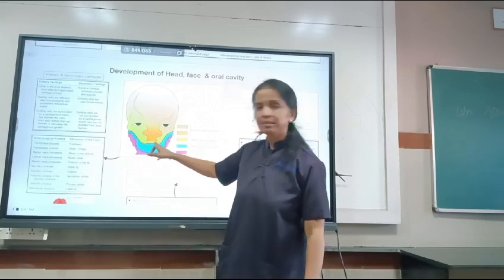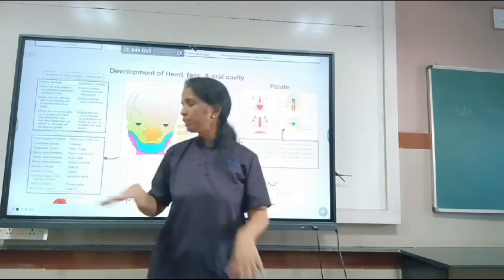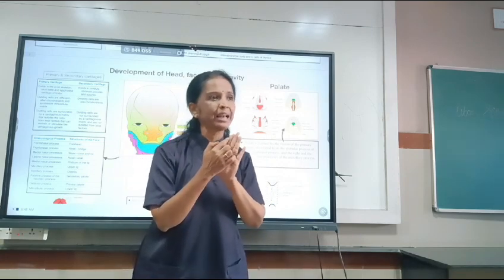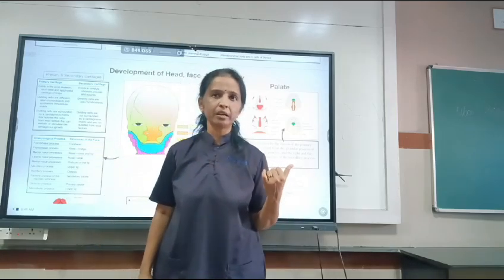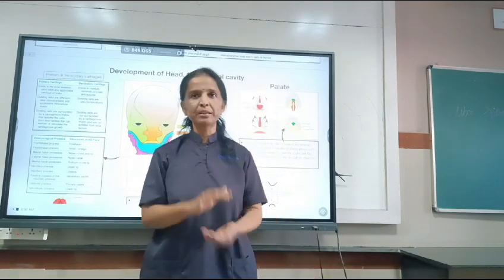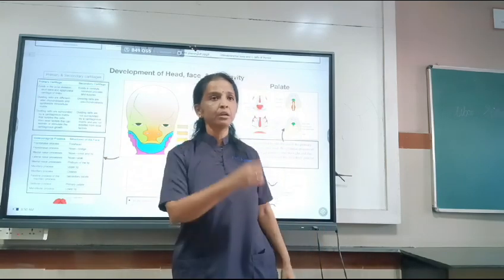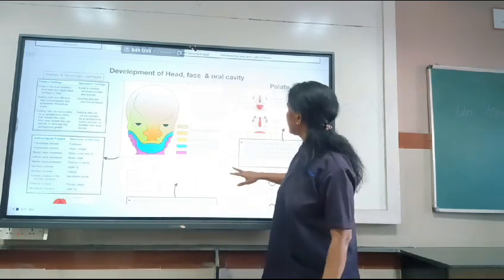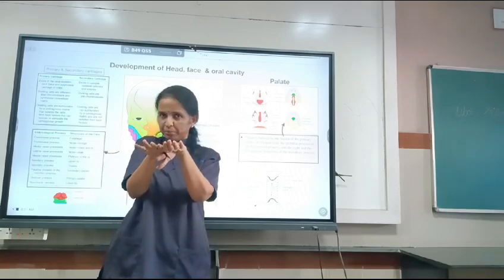Development of Head , Face & Oral Cavity 1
Early Embryonic Development of the Head & Face
✅ Formation of the pharyngeal (branchial) arches
✅ Neural crest cells and their role in craniofacial development
✅ Development of the frontonasal, maxillary, and mandibular prominences